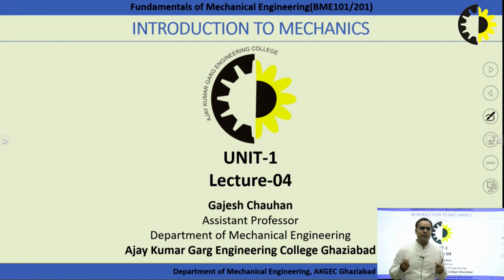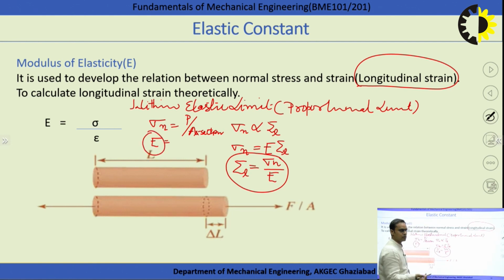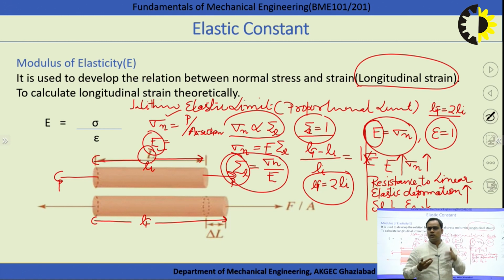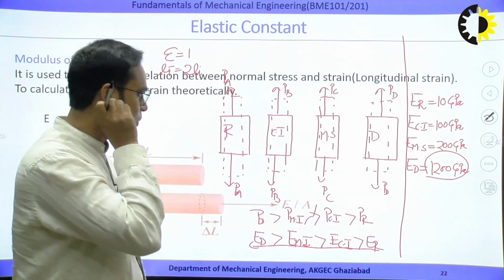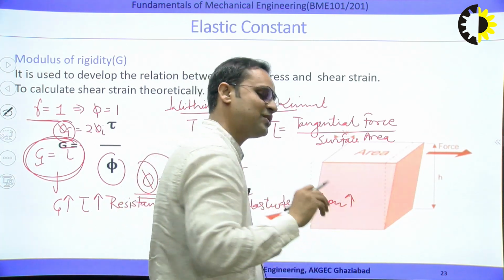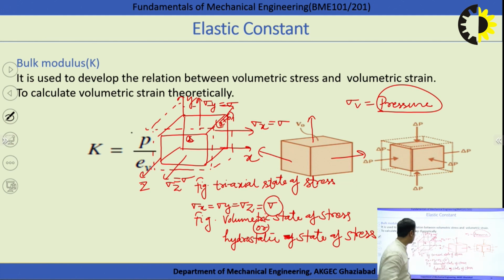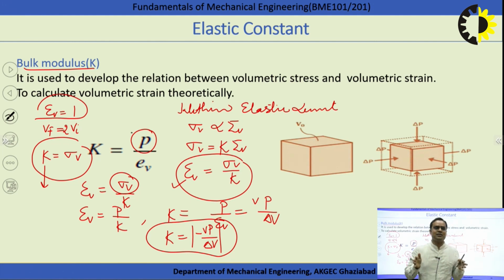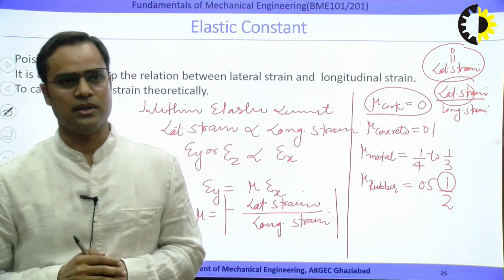''Elastic Constant'' Fundamentals of Mechanical Engineering Lecture 04 By Mr Gajesh Chauhan, AKGEC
Elastic constant are used to develop relation b/w stress & strains